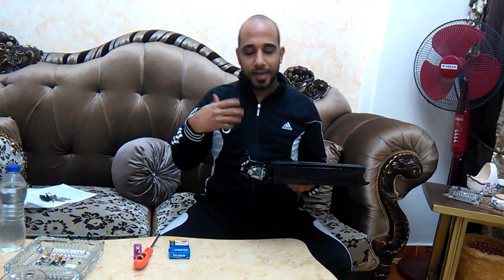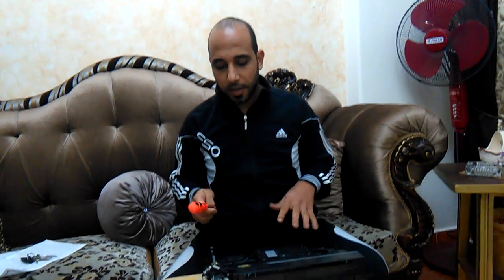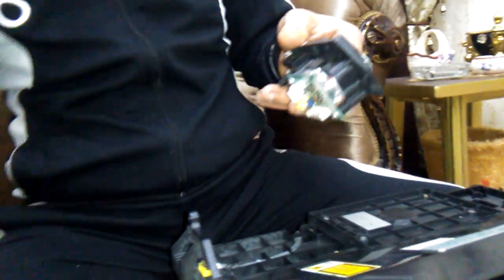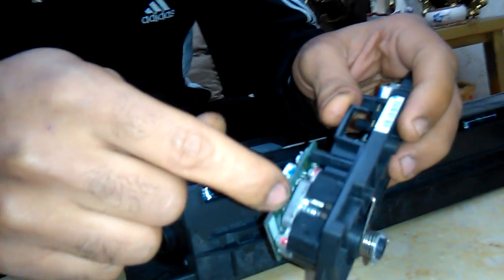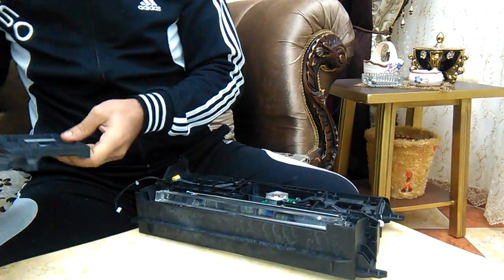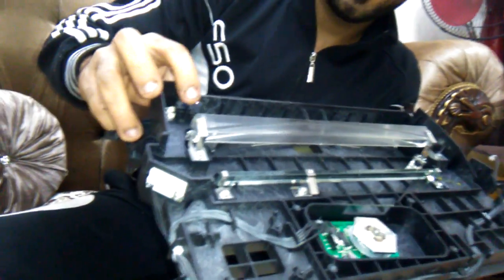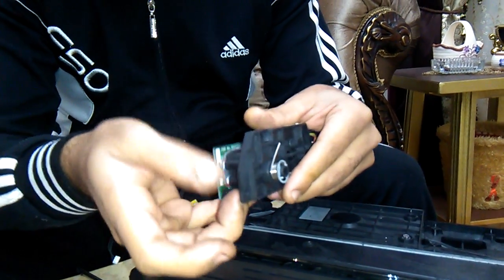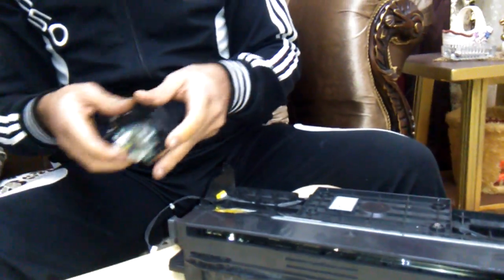how to fix SC322 SC326 in Ricoh 3045 ,3035,2035,mp3500,mp4500 in english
هدية من أكاديمية المهندس رامي حداد
رابط تحميل كتالوج ماكينه تصوير المستندات Ricoh mp c2500
كامل باللغة العربية وشامل الاتي
1- فك وتركيب لجميع مكونات الماكينة حرفيا
2- شرح وظايف جميع المكونات والاعطال المحتمله وكيفية عمل صيانة لكل مكون
3- جميع الاعطال الكوديه للماكينه واحتمالاتها
4- جميع برامج الماكينة واحوال الاستخدام
الكتالوج موجود في مجموعة الأكاديمية على تليجرام بدلا من واتساب لظهور مشاكل فنيه في الواتساب
‏استعمل هذا الرابط للانضمام إلى المجموعة في تليجرام وهتجد الكتالوج في المجموعه